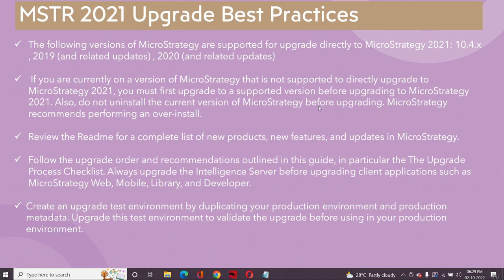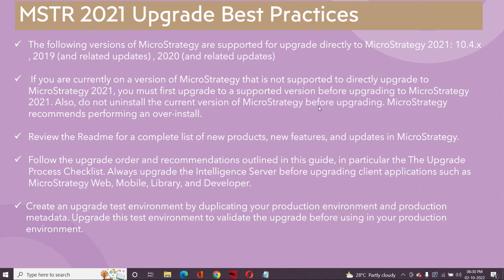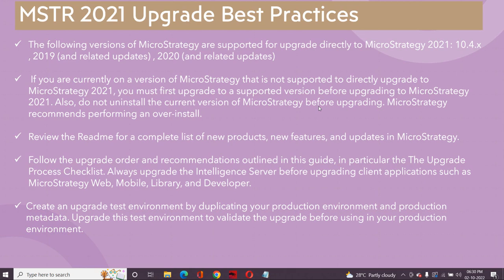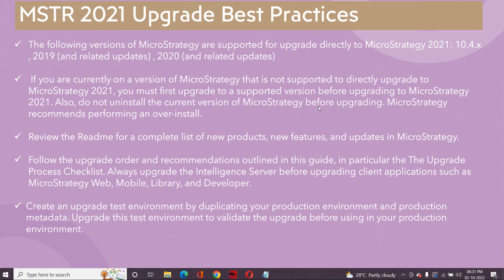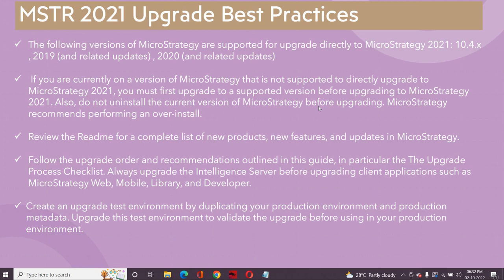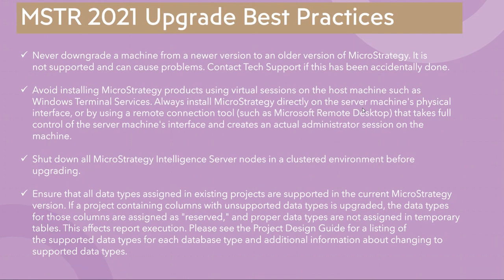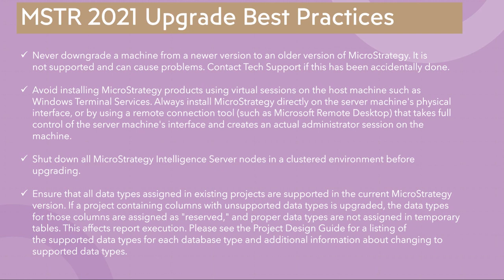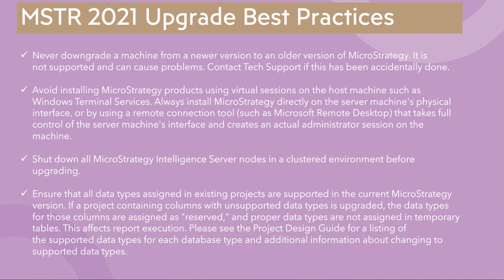MSTR Upgrade Best Practices | Things you must know before upgrading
​ @Technical Talks Ka Pitara ( TTKP )
MicroStrategy | Business Intelligence | Tableau | Power BI | Datawarehouse

MSTR 2021 Upgrade Best Practices​

The following versions of MicroStrategy are supported for upgrade directly to MicroStrategy 2021: 10.4.x , 2019 (and related updates) , 2020 (and related updates) ​

 If you are currently on a version of MicroStrategy that is not supported to directly upgrade to MicroStrategy 2021, you must first upgrade to a supported version before upgrading to MicroStrategy 2021. Also, do not uninstall the current version of MicroStrategy before upgrading. MicroStrategy recommends performing an over-install. ​

Review the Readme for a complete list of new products, new features, and updates in MicroStrategy. ​

Follow the upgrade order and recommendations outlined in this guide, in particular the The Upgrade Process Checklist. Always upgrade the Intelligence Server before upgrading client applications such as MicroStrategy Web, Mobile, Library, and Developer. ​

Create an upgrade test environment by duplicating your production environment and production metadata. Upgrade this test environment to validate the upgrade before using in your production environment. ​

Never downgrade a machine from a newer version to an older version of MicroStrategy. It is not supported and can cause problems. Contact Tech Support if this has been accidentally done. ​

Avoid installing MicroStrategy products using virtual sessions on the host machine such as Windows Terminal Services. Always install MicroStrategy directly on the server machine's physical interface, or by using a remote connection tool (such as Microsoft Remote Desktop) that takes full control of the server machine's interface and creates an actual administrator session on the machine.​

Shut down all MicroStrategy Intelligence Server nodes in a clustered environment before upgrading. ​

Ensure that all data types assigned in existing projects are supported in the current MicroStrategy version. If a project containing columns with unsupported data types is upgraded, the data types for those columns are assigned as "reserved," and proper data types are not assigned in temporary tables. This affects report execution. Please see the Project Design Guide for a listing of the supported data types for each database type and additional information about changing to supported data types. ​